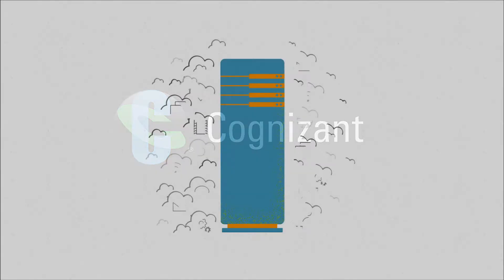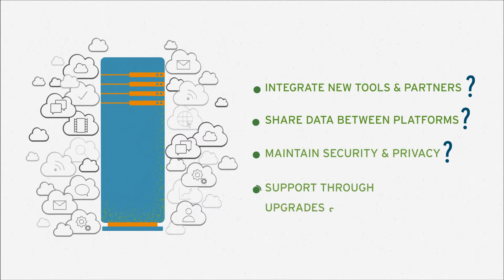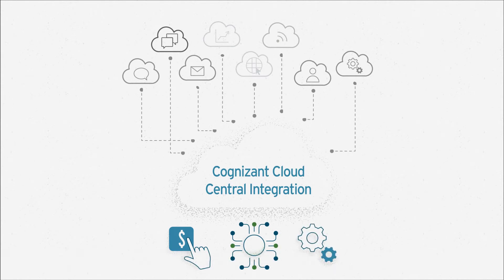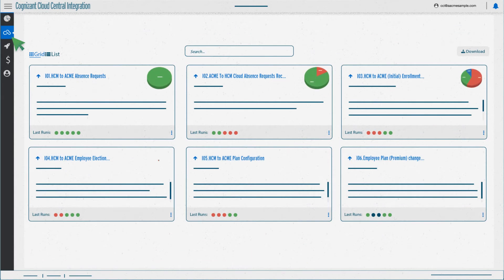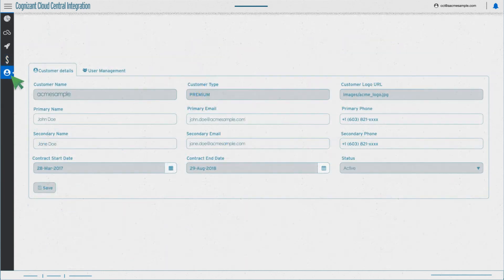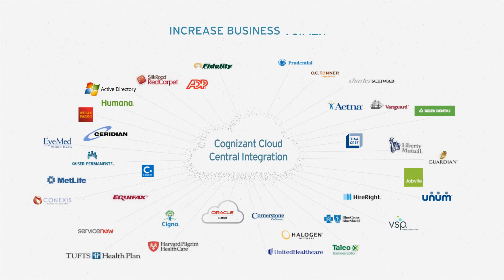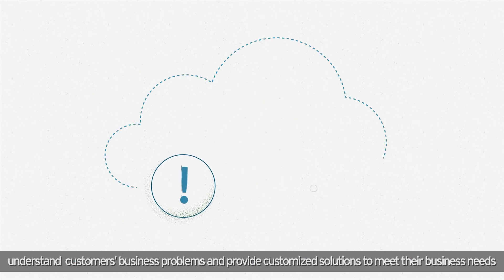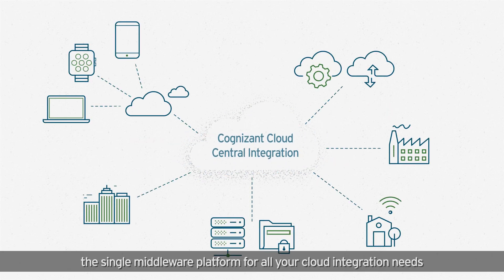How To Simplify Your Cloud Integration | Cognizant Cloud Central Integration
With the proliferation of cloud solutions, how can customers integrate new tools and partners to their infrastructure, share data between platforms, maintain security and privacy, or support integrations through upgrades and vendor changes?
The CCI platform is Cognizant’s multi-tenanted Cloud solution to integrate and manage business processes and systems. Cloud Central Integration is a cloud-based ‘platform as a service’ middleware that delivers low, pay-per-use pricing and rapid deployment with pre-built connectors using metadata-driven reusable assets.